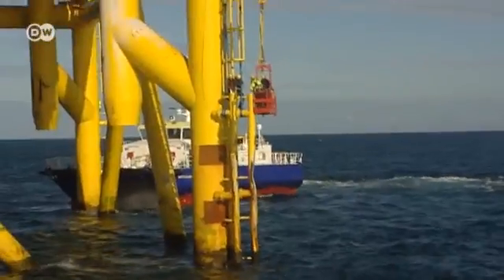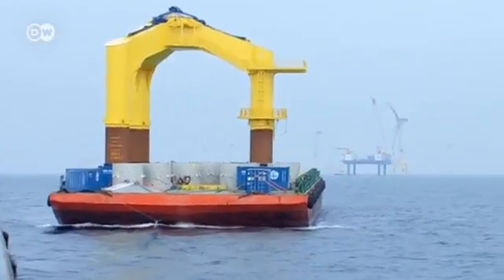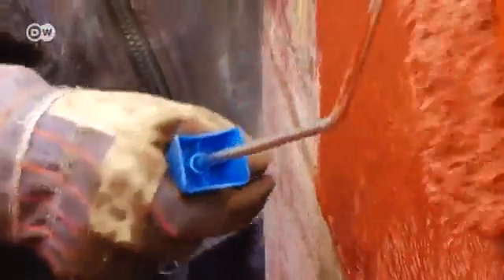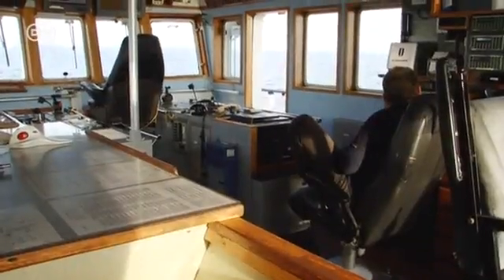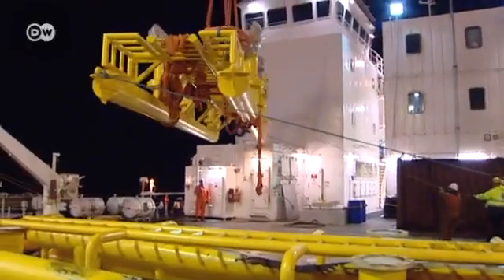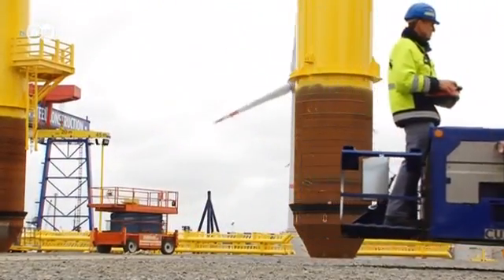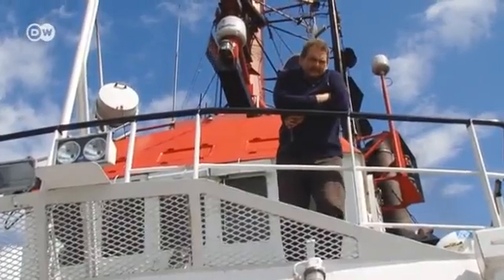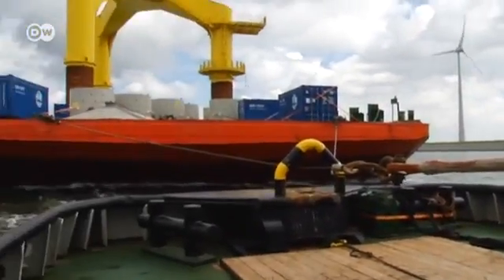On Course - Exploiting Wind Energy, Part 4 | Made in Germany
Construction of the BARD Offshore 1 wind farm in the North Sea continues to be beset by difficulties. Delays in the expansion of the electric grid and poor weather conditions have already put the project two years behind schedule. Costs have increased dramatically.